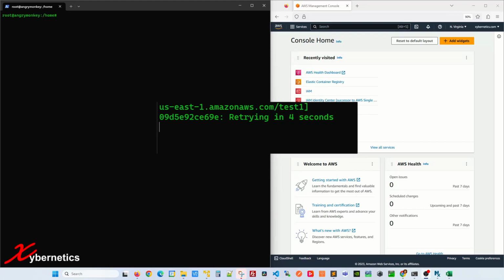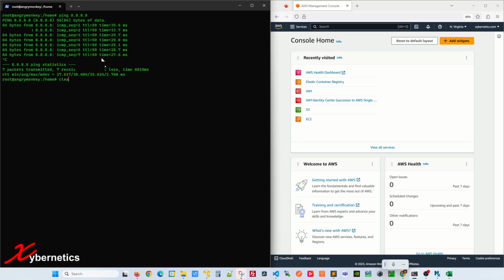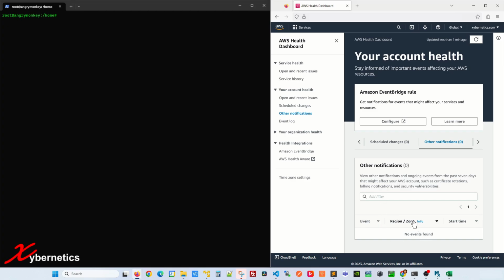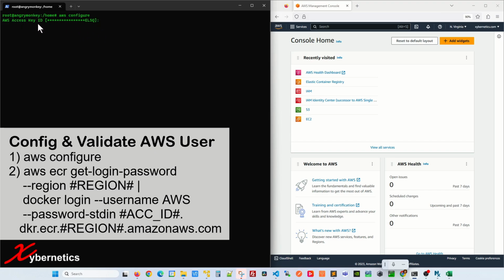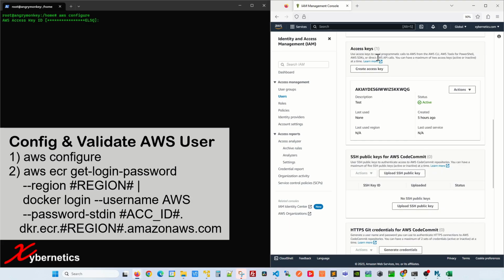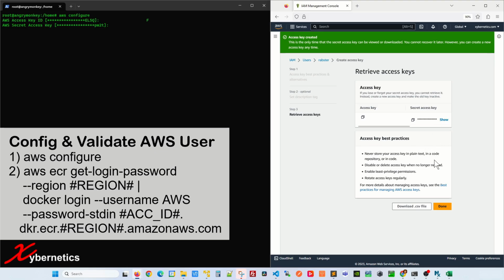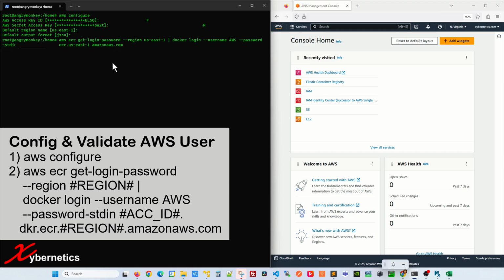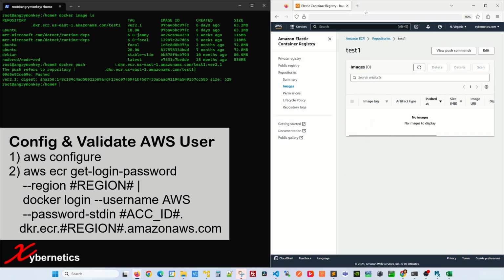[RESOLVED] AWS ECR Docker push retrying EOF error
Discover how it can resolve AWS ECR Docker pushed retry EOF error message. When you perform docker push eof is produced, generally after 4 retries at an increment of five seconds. Let me show you how I can resolve it.

AWS ECR (Elastic Container Registry) is a fully-managed container registry service provided by Amazon Web Services (AWS). It allows developers to store, manage, and deploy Docker container images. When pushing a Docker image to ECR, it is not uncommon to encounter errors during the process. One specific error that may occur is the "retrying EOF error." This error typically indicates a problem with the network connection between the Docker client and the ECR registry, resulting in an incomplete or interrupted transmission of data.

The "retrying EOF error" can be frustrating for developers as it prevents the successful upload of their Docker images to ECR. However, there are several potential solutions and workarounds to address this issue. Troubleshooting steps often involve checking the network connectivity, verifying AWS credentials and permissions, ensuring Docker and AWS CLI (Command Line Interface) are up to date, and adjusting the Docker configuration. By understanding the causes and implementing the appropriate fixes, developers can overcome the "retrying EOF error" and successfully push their Docker images to AWS ECR.

Here are the steps as outlined on a video.

A) Check your network connection.
Google Public DNS IP addresses
ping 8.8.8.8

B) Check AWS service status
1) AWS Home page
2) Go to AWS Health
3) Check Service health
4) Your account health

D) Verify authentication
1) aws configure
2) aws ecr get-login-password --region REGION# | docker login --username AWS --password-stdin ACC_ID#.dkr.ecr.REGION#.amazonaws.com

docker push ACC_ID#.dkr.ecr.REGION#.amazonaws.com/test1:ver2.1